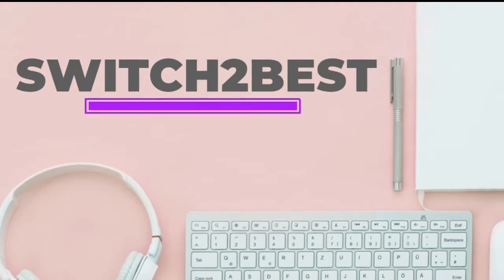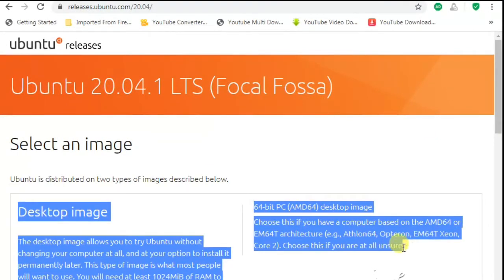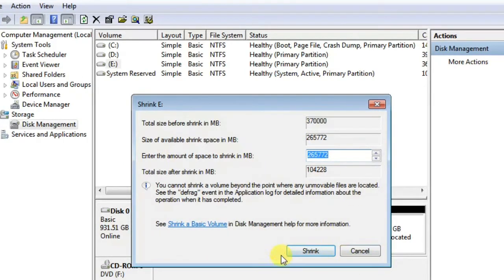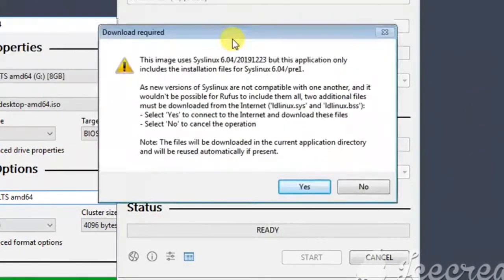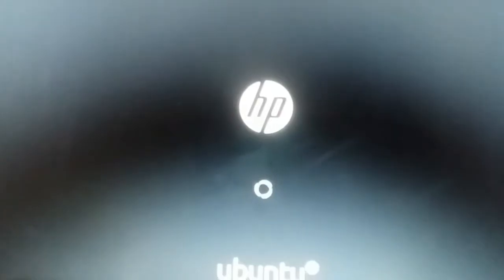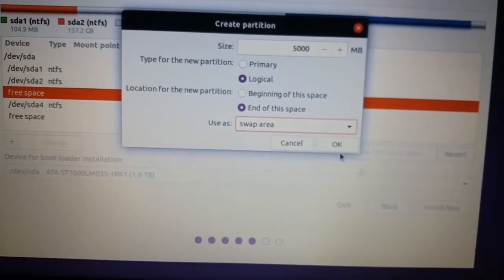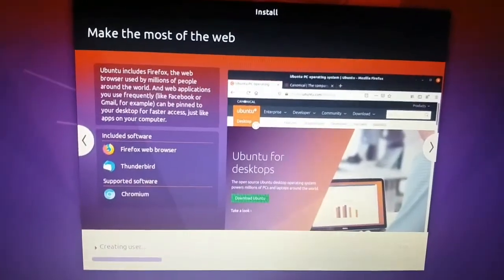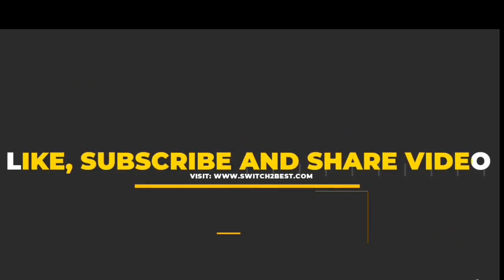How to Dual Boot Ubuntu 20.04 and Windows 7 / 10 in 2020 | Step-By-Step Guide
If you want to run Ubuntu 20.04 Focal Fossa on your system but you already have Windows 10 / Windows 7 installed and don't want to give it up completely, you have two options in this case. One option is to run Ubuntu inside of a virtual machine on Windows 10/ Windows 7 , and the other option is to create a dual boot system.
In this video we will learn how to create dual Boot Operating System using Ubuntu 20.04 Focal Fossa  OS.

Please watch Operating System Laboratory Practicals  2020

switch2best YouTube videos on Car Driving you can also watch

Learn Car driving in 20 minutes- Driving basics for beginners- Hindi - Tips n Tricks Day-1 Video.

Car Steering control tips Beginners Car Steering ko kaise control kare- Car driving Day-2 -in Hindi

100% Control on foot Pedals |How to use Clutch Brake and Accelerator| How to drive a Car Day-6

Car Gear Shifting Techniques ll how to hold gear knob & shift easily ll for beginners Day-8 Video

100% Control on foot Pedals - Barefoot Car Driving How to use Clutch Brake and Accelerator Day-9

How to reverse your car easily. Reverse Driving tips and tricks for beginners ll Car Driving Day-10

How to drive in traffic and over bad Road ll petrol filling in petrolpump ll with footPedals view

Car left side judgment with 2 best tricks ll Barefoot Car Driving ll keep a safe distance in left side

WHAT IS HALF CLUTCH DRIVING? HALF CLUTCH DRIVING GOOD OR BAD ll  Car 🚗 DRIVING IN TRAFFIC & UPHILL
How U can safely overtake in traffic with simple tips and tricks ll overtaking rules you must know
The easiest way to judge your Car 🚗 frontside while driving in traffic & parking in tight basement area.

how to cross speed breaker ll Barefoot car 🚗 Driving ll with footPedals view ll Requested video

How to take U Turn on Road & cross divider l U-Turn in roundabout Road l Barefoot Car  🚗 Driving

How to take a U-Turn on a single road by Car | Narrow road  | Tips & Tricks | Barefoot Car Driving